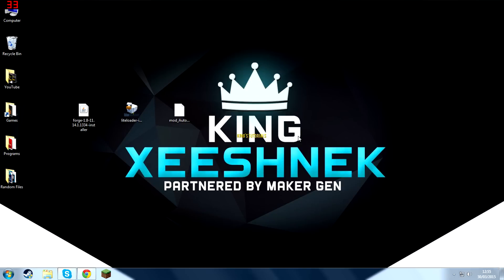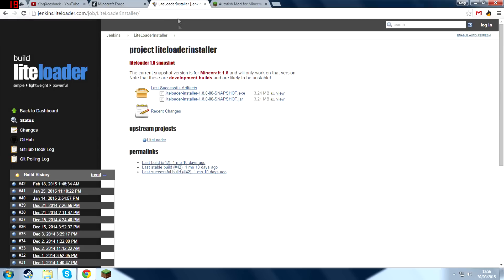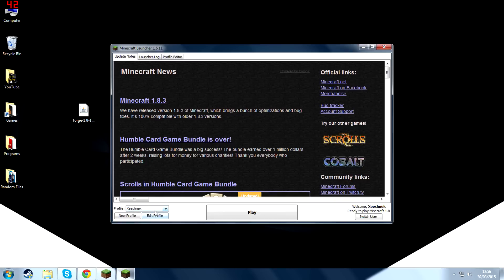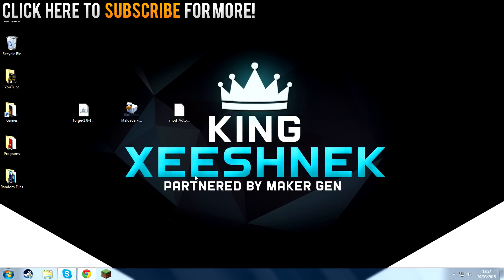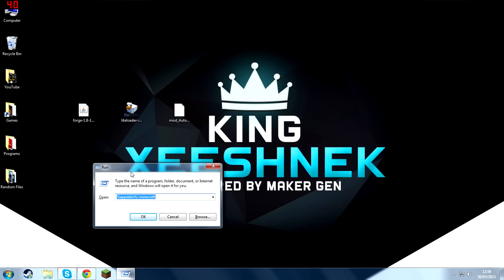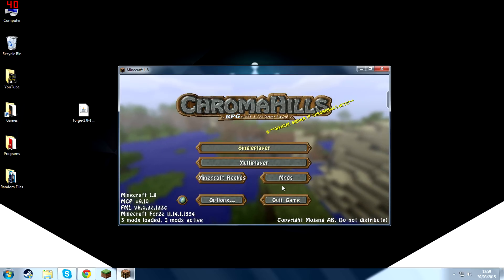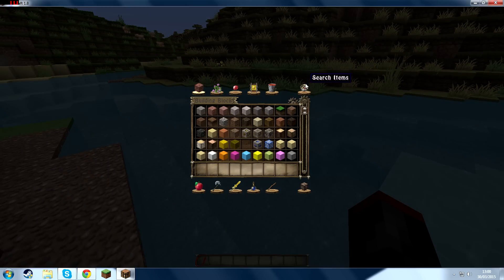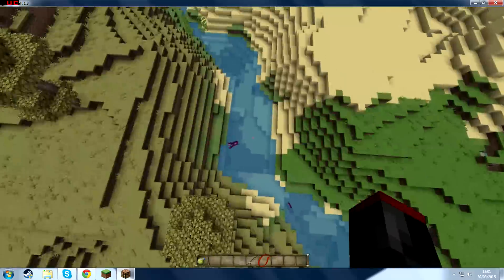Minecraft 1.8: How to install Auto Fish Mod (Forge & LiteLoader)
This is episode 9 of "King's Tutorials". Today I will show you how to install the Auto Fish Mod using the recommended version of Forge and LiteLoader for Minecraft 1.8. I hope this helps! (This will work for Windows 7, 8, 8.1 and 10.)